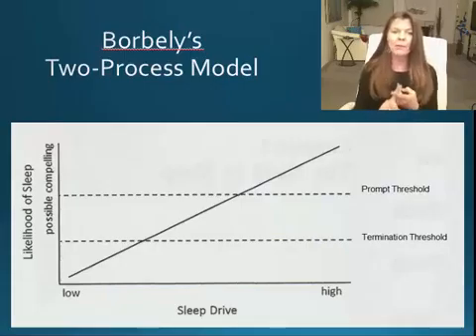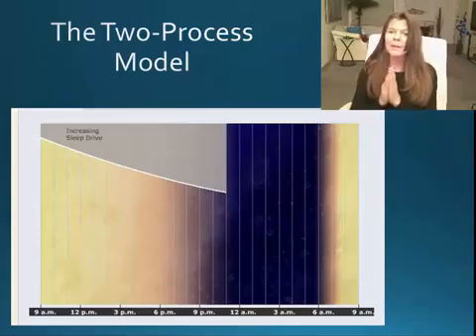OLD2 PSY 309 Lecture 2 8